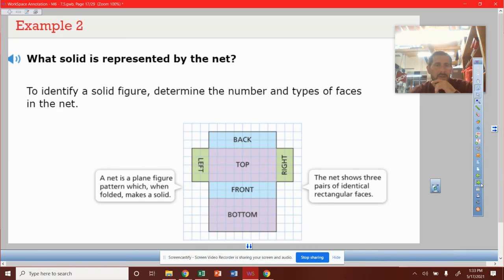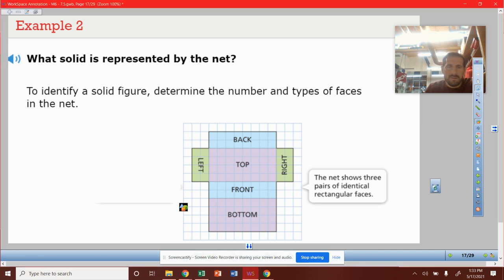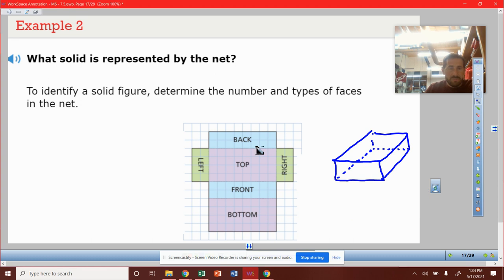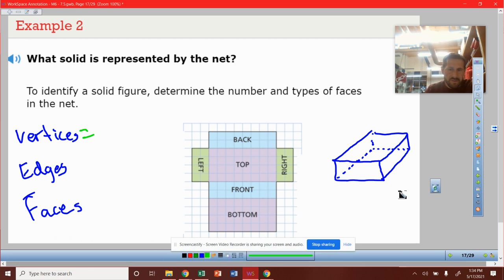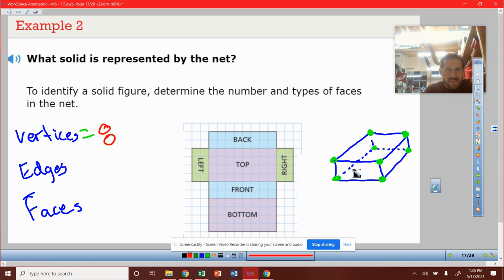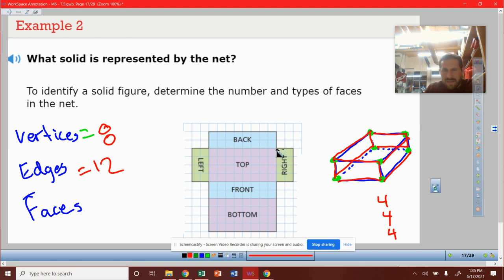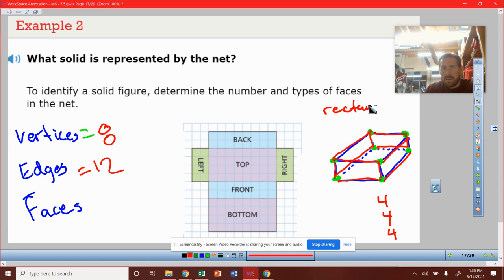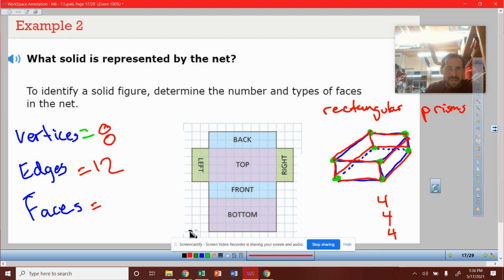M6: 7.5 (Ex #2)